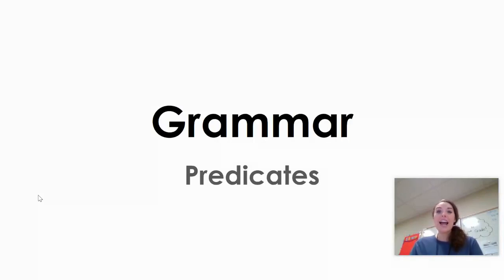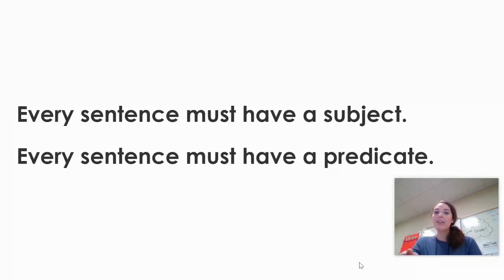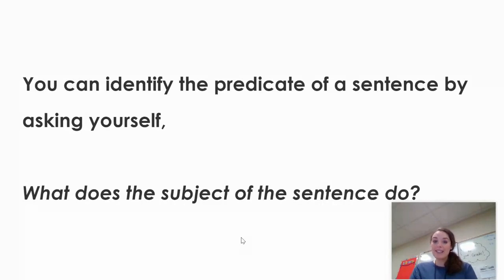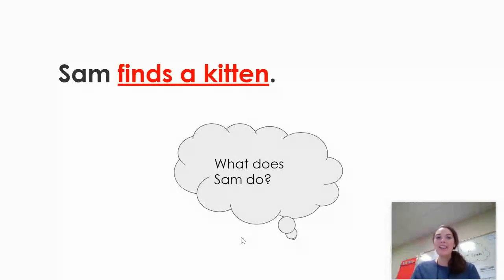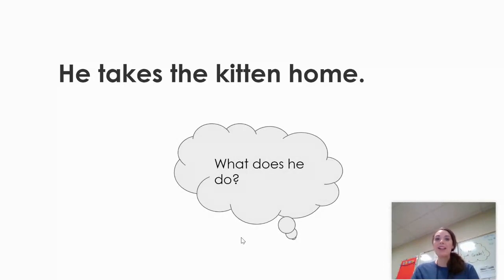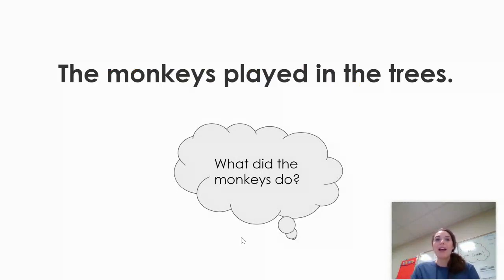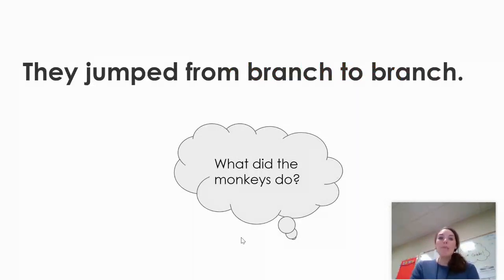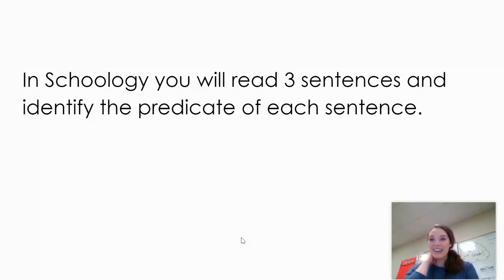U1 W4: Grammar - Predicates